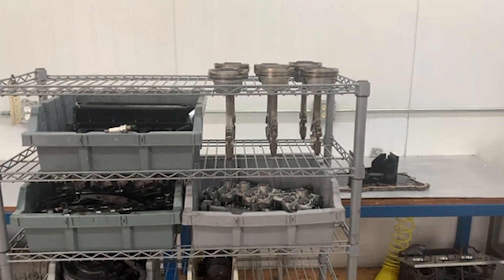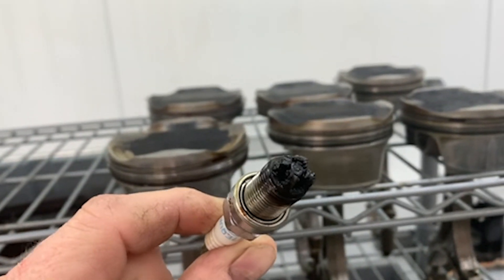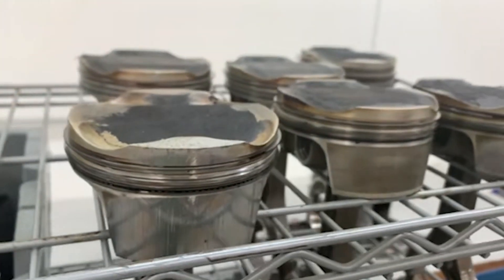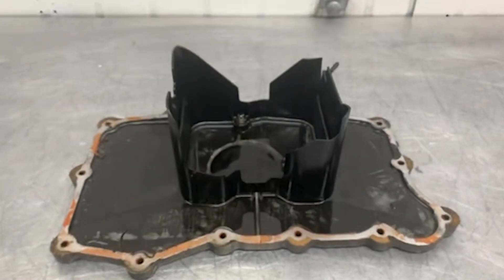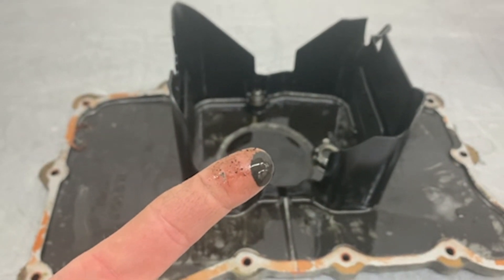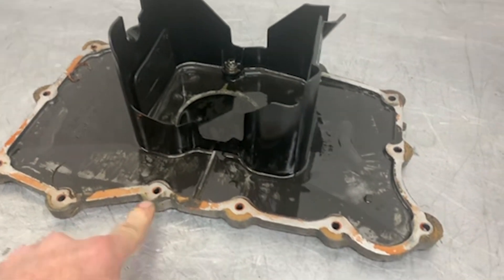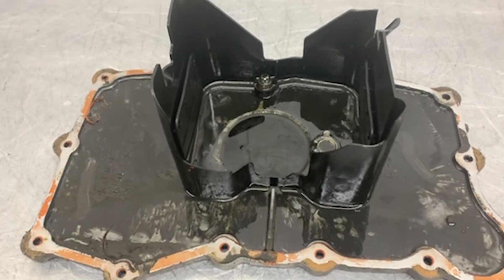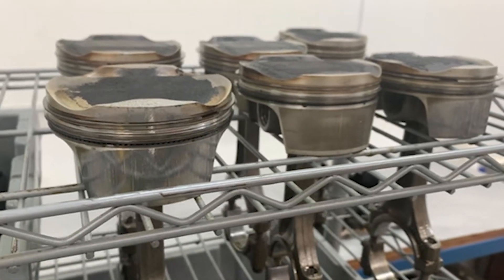Porsche 997 Failure - Afflicted 5 out of 6 pistons!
The Rennvision channel is a resource of The Knowledge Gruppe, LLC and in association with it's partners. The Knowledge Gruppe is a cohort of industry professionals that offer specialized training for technicians and enthusiasts who have a desire to learn more about Porsche aircooled and water-cooled engines. Become a member and gain exclusive access to top level training and information about your Porsche.  Coping or redistribution is not allowed without written permission.